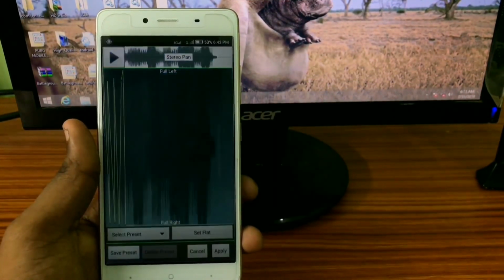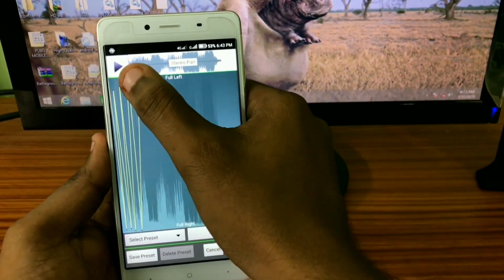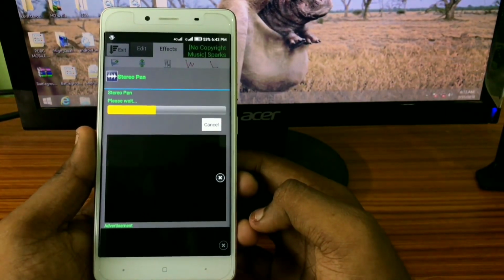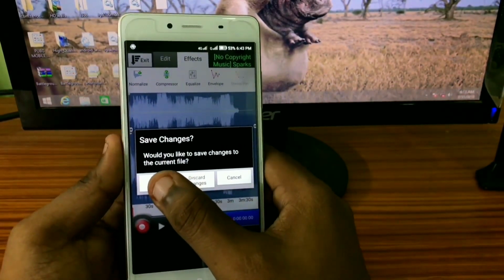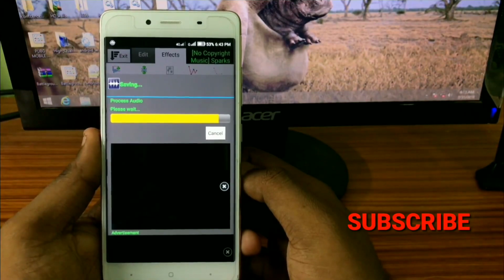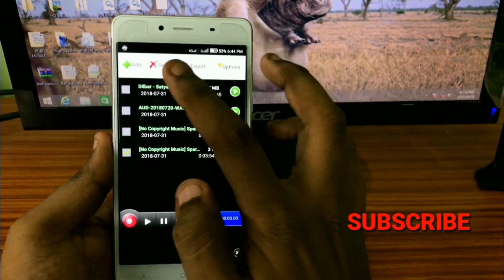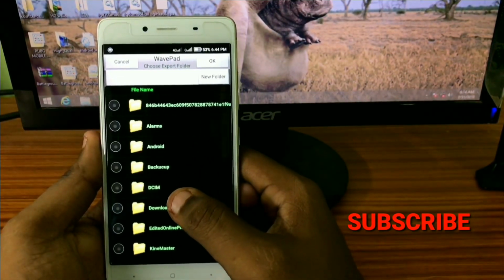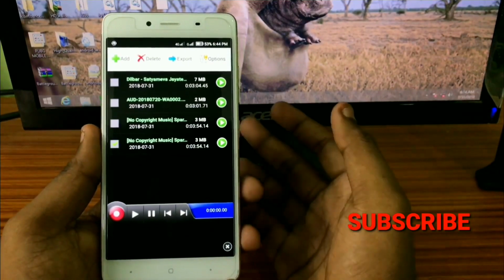How To Make 8D Audio Using Android Handset The Awesome And Fastest Way! In English Language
How To Make 8D Audio Using Android Handset The Best And Fastest Way

🔥🔥APK download-
WavePad Master's Edition Best Modified Android App Market.

How make 8D sound. 👩‍🏫👩‍🏫👩‍🏫👩‍🏫